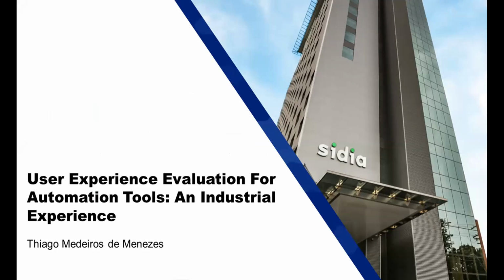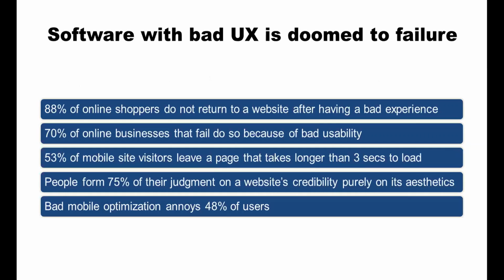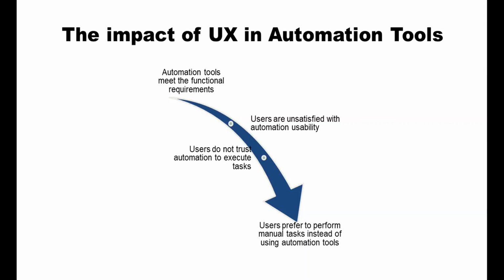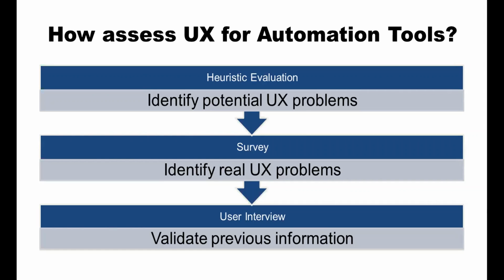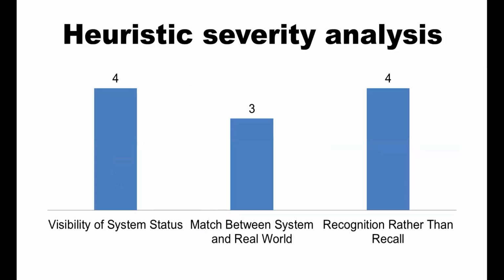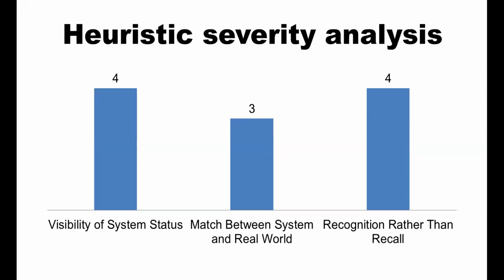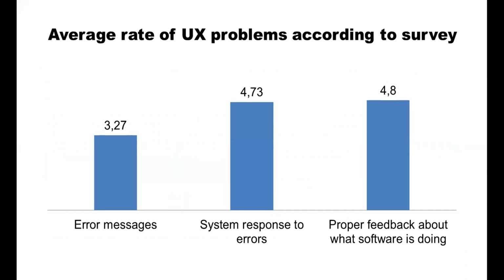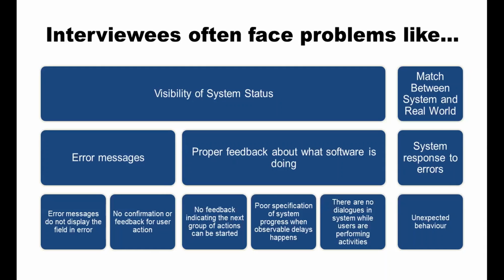User Experince Evaluation For Automation ToolsAn Industrial Experience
User Experience Evaluation for Automation Tools: An Industrial Experience

AUTHORS
Thiago Medeiros de Menezes, Sidia, Brazil

ABSTRACT
Evaluating the User Experience in some contexts is challenging, especially in automation applications, due to specific situations and requirements. This paper presents an experience of applying the UX evaluation method for an automation tool in the Android software industry to assist software engineers in identifying the UX problems faced by users. The work applies heuristic evaluation, survey, and user interview methods to find the UX problems, understand the respective reasons, validate the given information, and finally assess the UX. The evaluation identified critical problems related to error messages, system response to errors, and proper feedback about what software is doing. The found problems and discussions contributed to developing new UX evaluation methodologies.

UX Assessment, UX Evaluation, User Experience, UX.

Time stamp
00:00 introducton